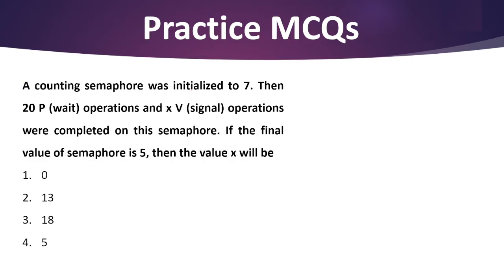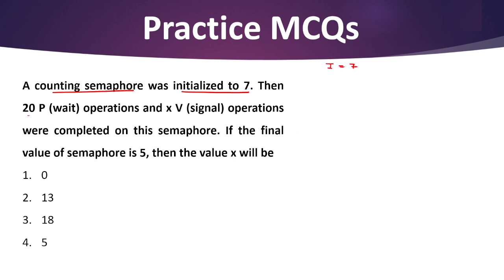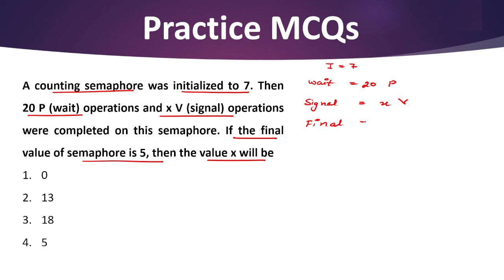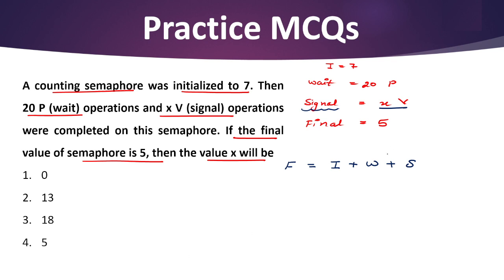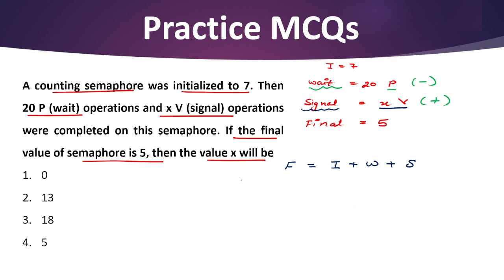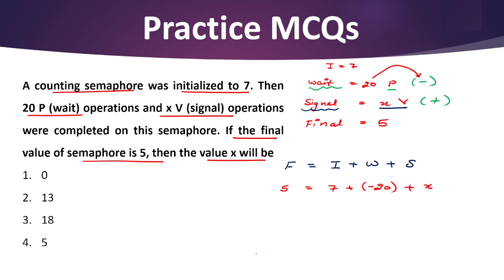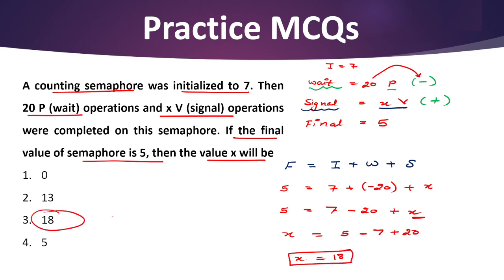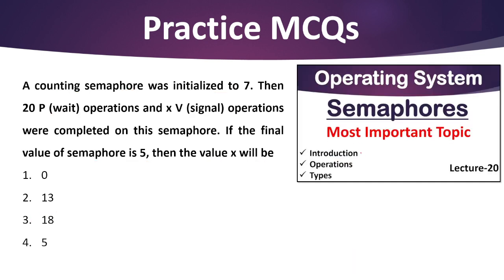Smaphores in Operating System | Lec-32 | Semaphore Practice MCQ in OS